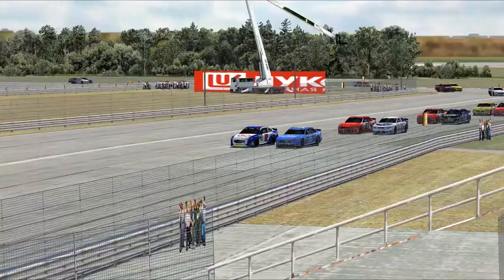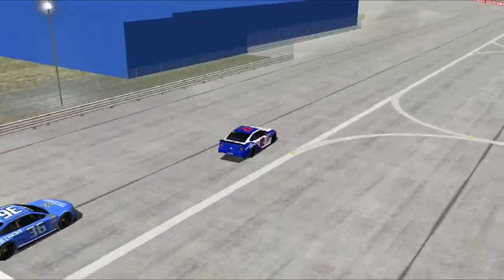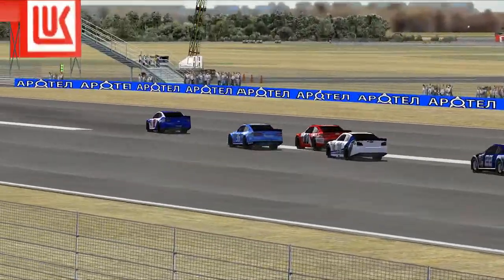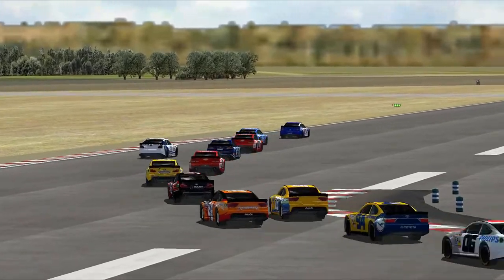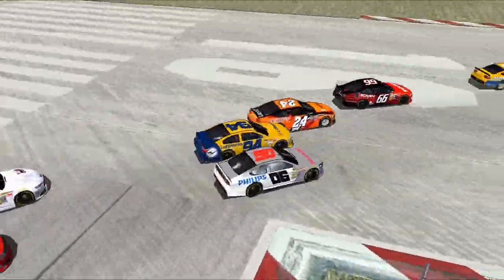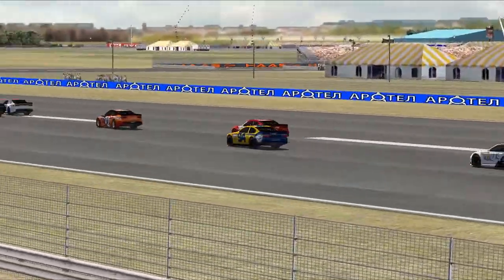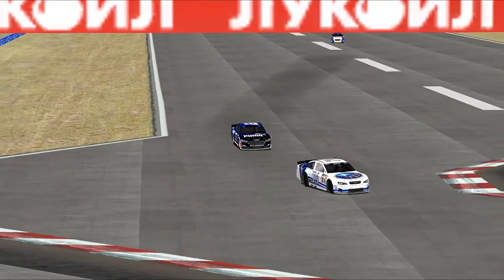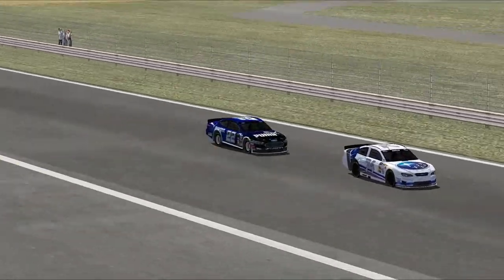2017 DuPont World Series of Racing Division 2 Season: Round 9 @ The Netherlands